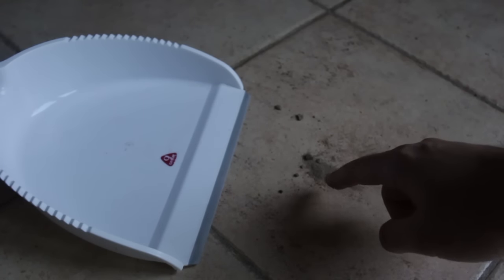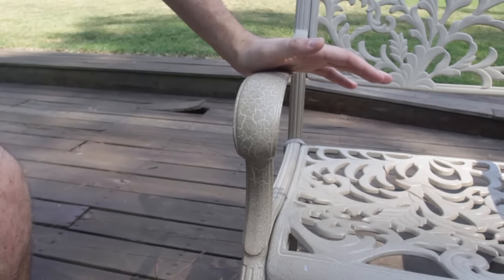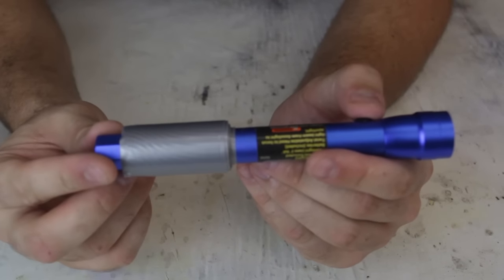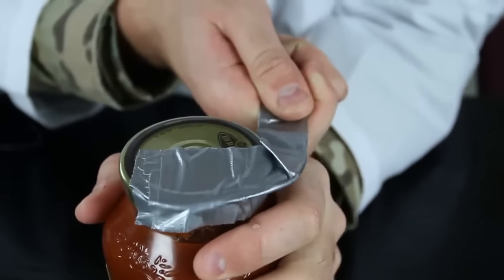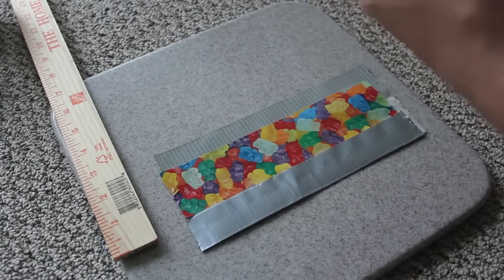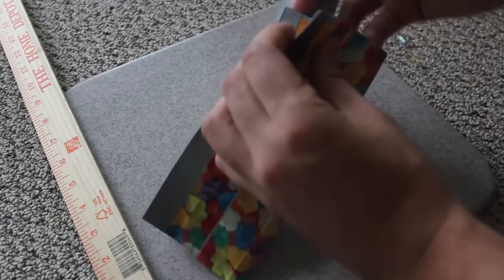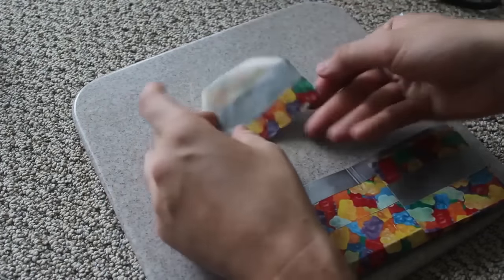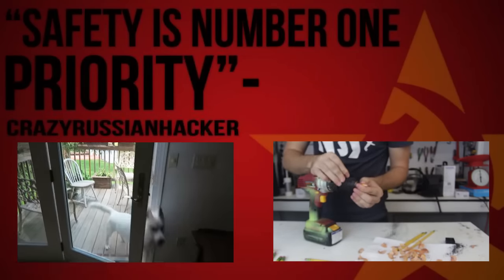10 Duck Tape Life Hacks